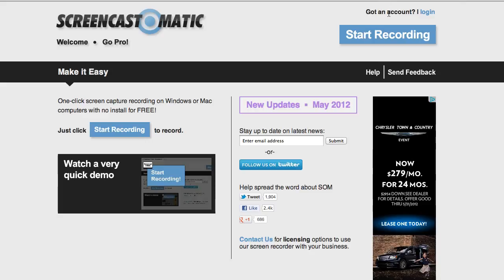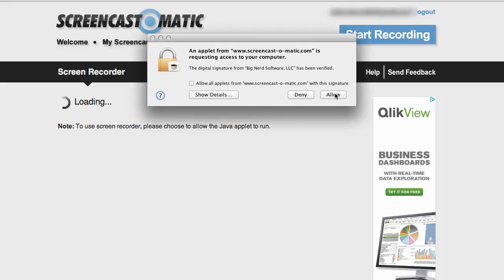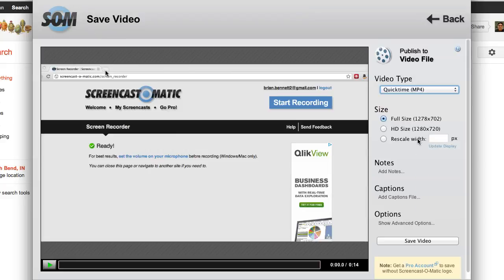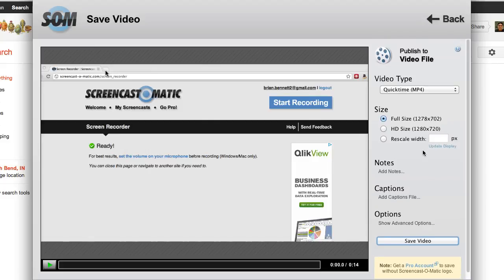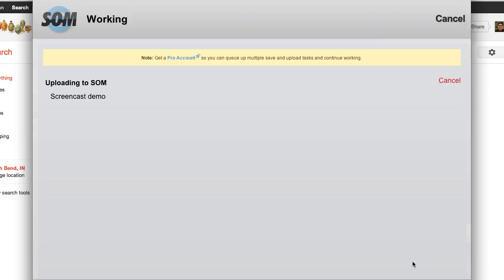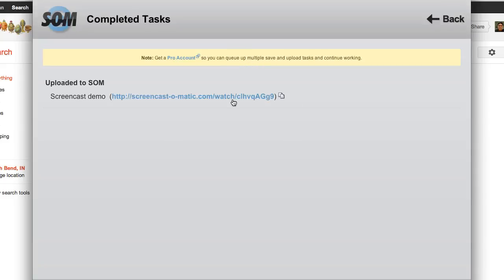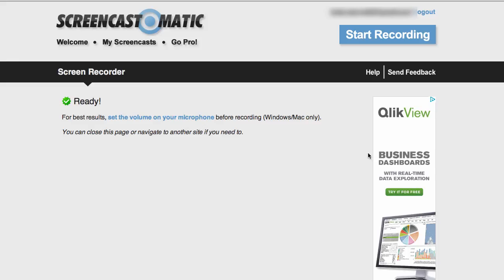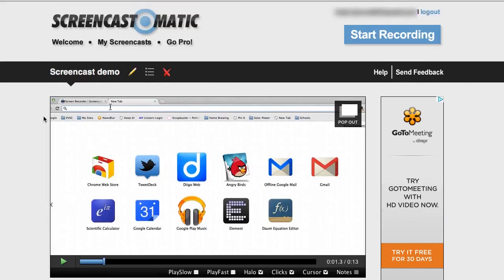Online Video in the Flipped Classroom: Screencast Tools - Hosting Screencast-O-Matic video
- Sharing Screencast-O-Matic video